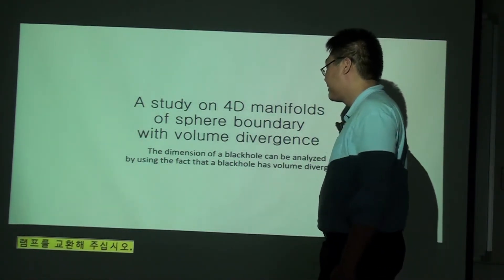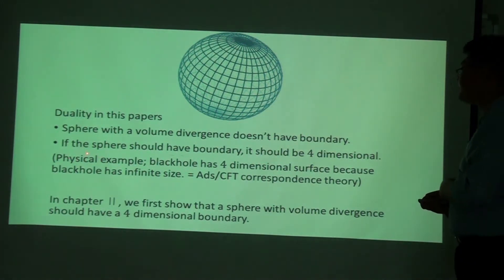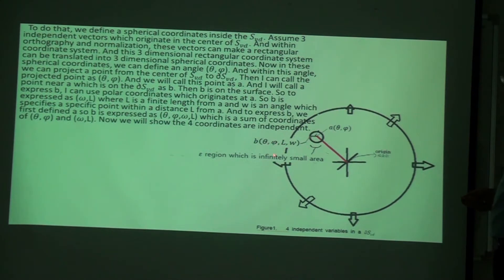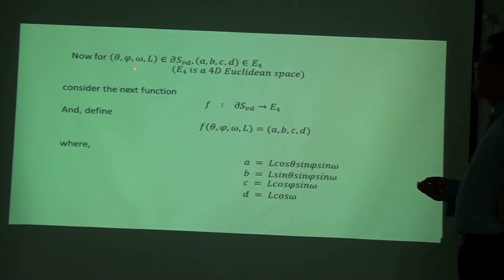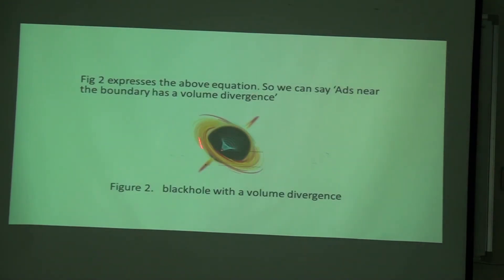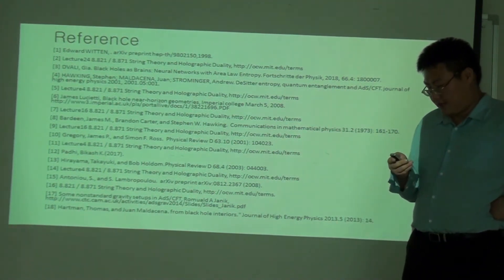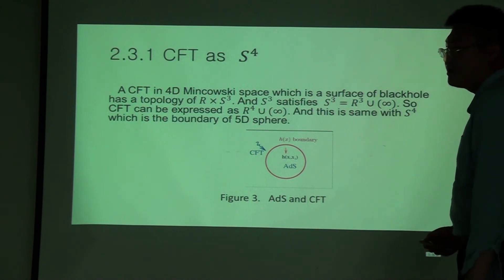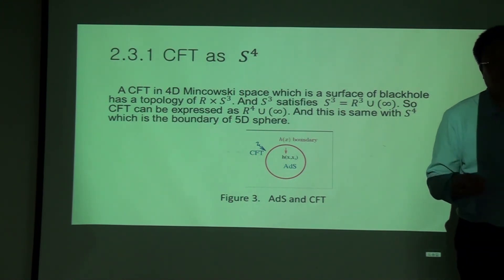Paper representation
Blackhole is the very example of S4 which is the boundary of sphere with volume divergence